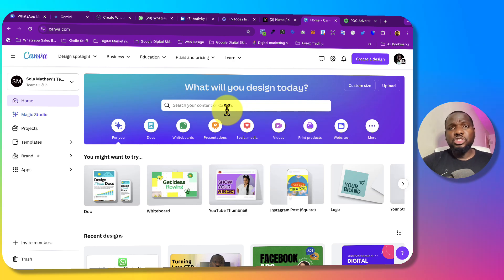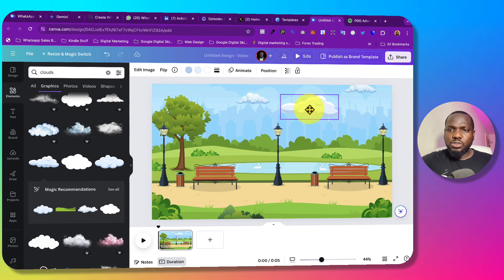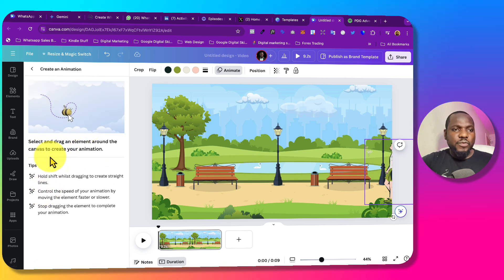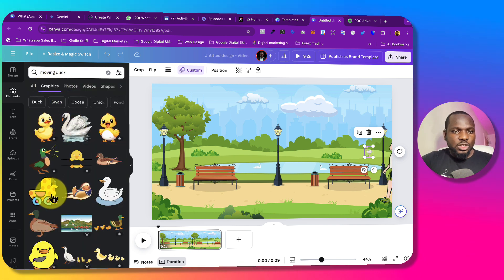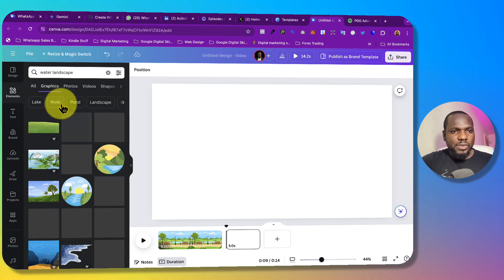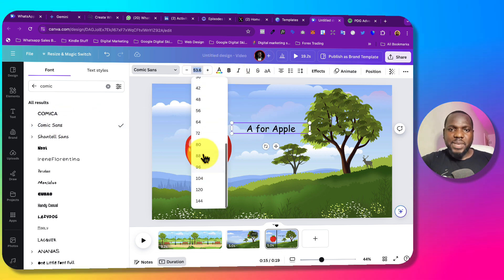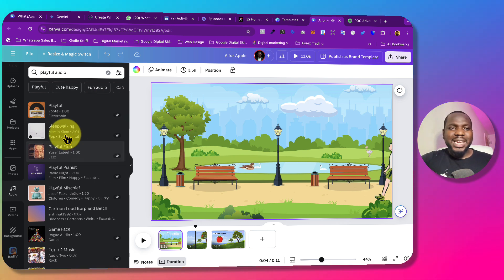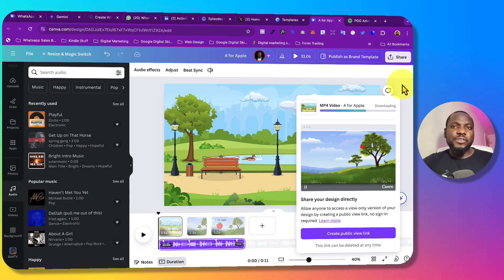How to Create Animation Videos with Canva | Step-by-Step Tutorial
Do you want to learn how to create animation videos with Canva? In this video, you'll learn how to create stunning animation videos with Canva. You can upload this to YouTube or monetise the skill on freelance platforms.

RESOURCES MENTIONED
Free Canva Pro 30 Days Trial